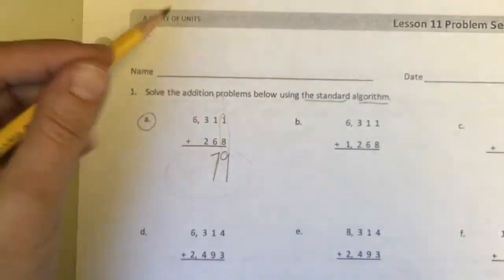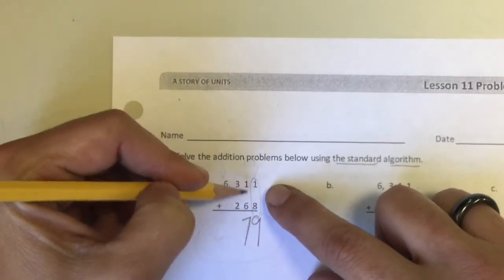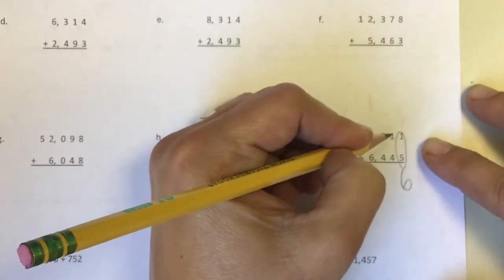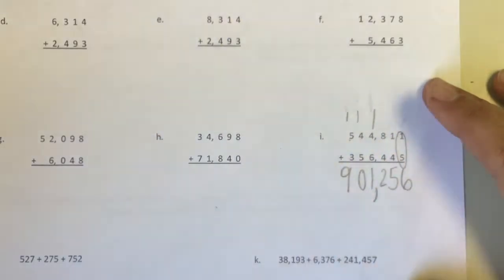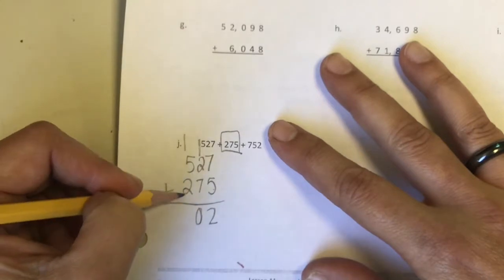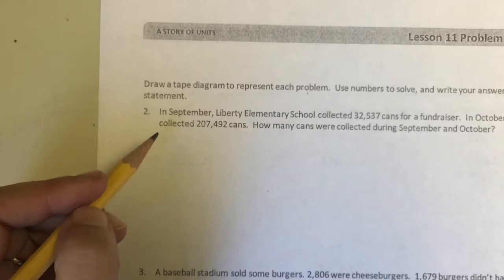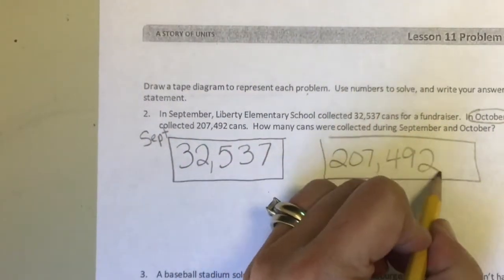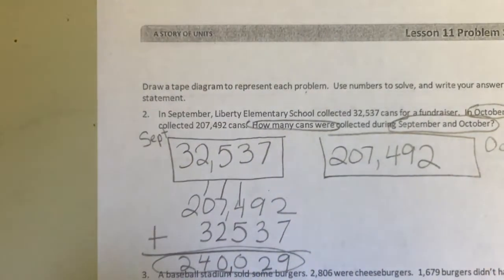Mod 1 Problem Set 11